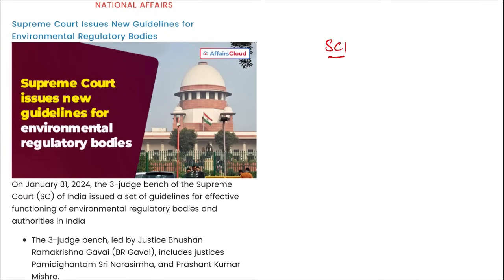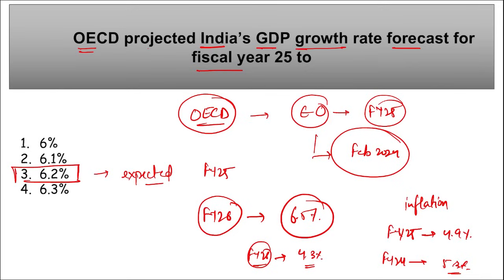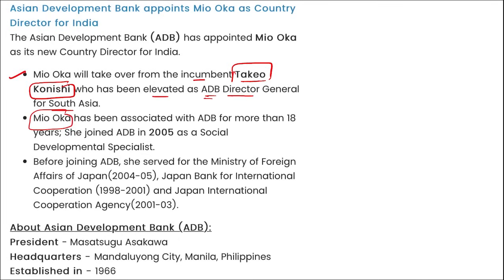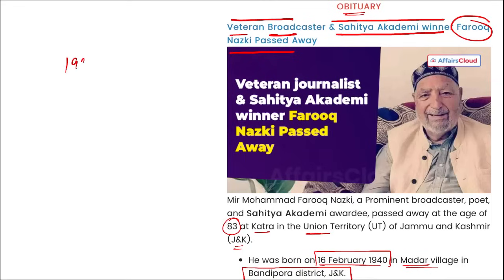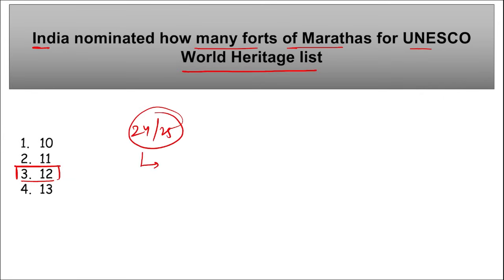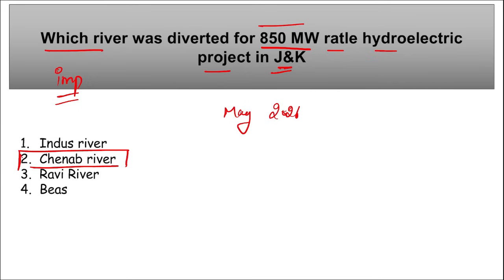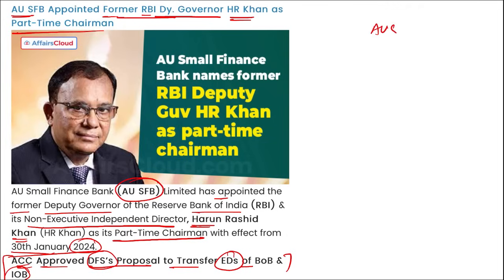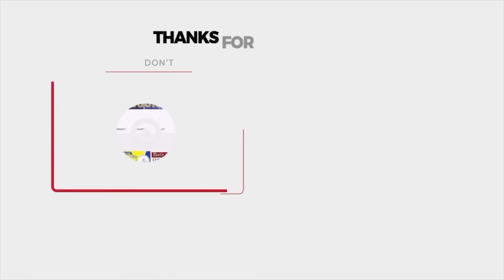Current Affairs 9 February 2024 | English | By Vikas | AffairsCloud For All Exams